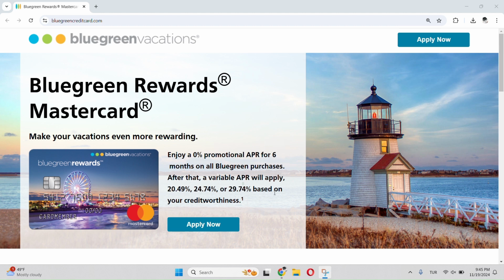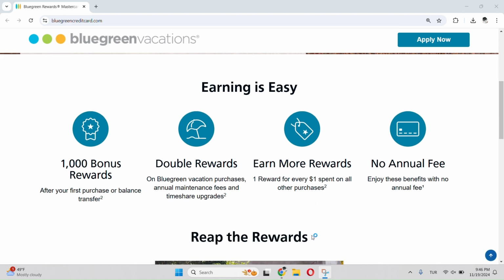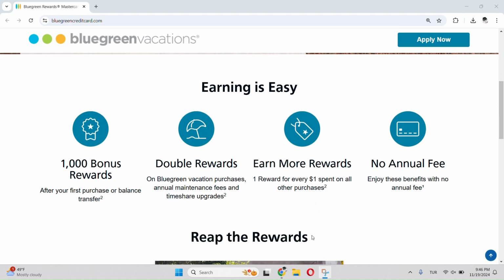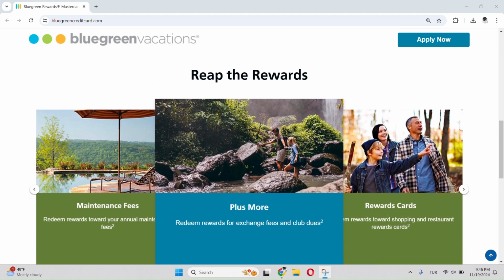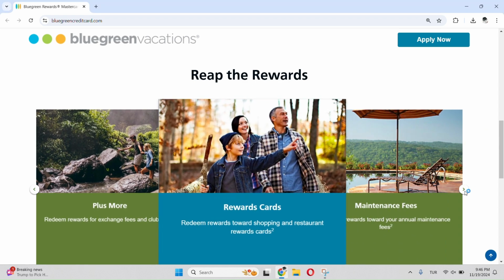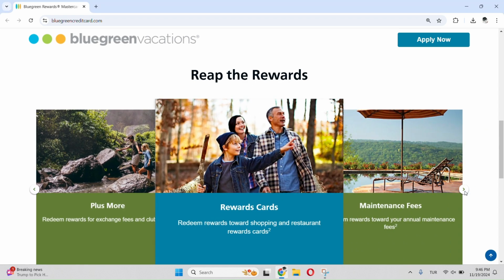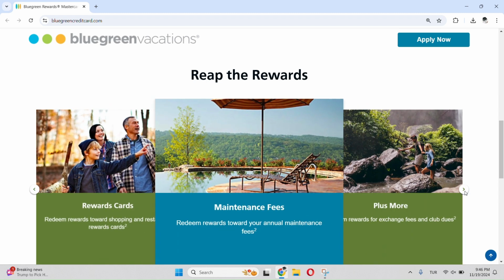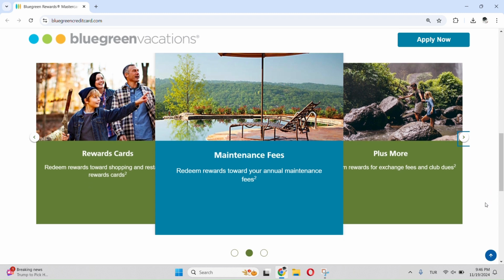Bluegreen Rewards® Mastercard® ⏬👇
The Bluegreen Rewards® Mastercard® is a credit card tailored for Bluegreen Vacations timeshare owners, offering rewards and benefits that enhance their vacation experiences.

Rewards Structure:

Earn 2 points per dollar on Bluegreen vacation purchases, annual maintenance fees, and timeshare upgrades.
Earn 1 point per dollar on all other purchases.
PARA HABERI
Sign-Up Bonus:

Receive 1,000 bonus points after your first qualifying purchase or balance transfer.

Introductory APR:

Enjoy a 0% promotional APR for six billing cycles on Bluegreen purchases. After this period, a variable APR of 20.49%, 24.74%, or 29.74% applies, based on creditworthiness.

Annual Fee:

The card has no annual fee.

Redemption Options:

Points can be redeemed for various rewards, including:

Shopping and restaurant rewards cards.
Annual maintenance fees.
Exchange fees and club dues.